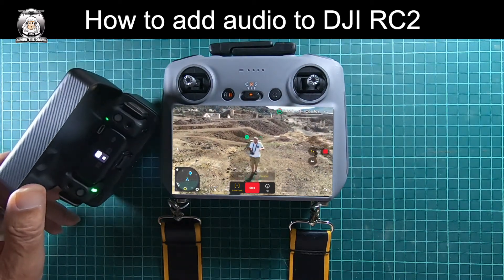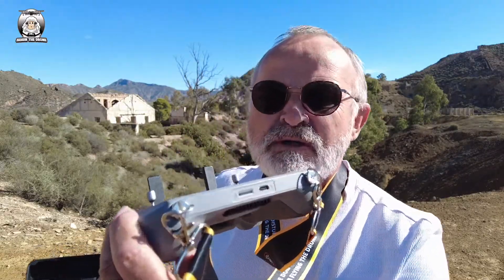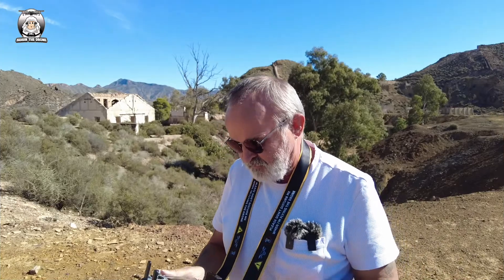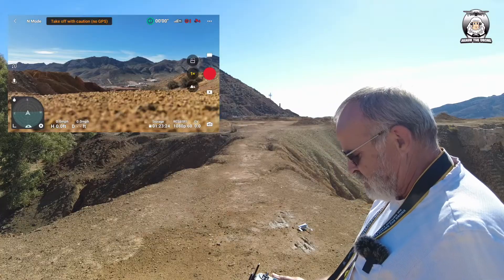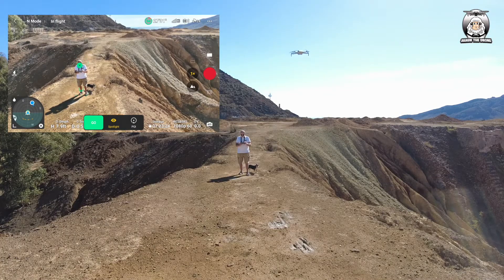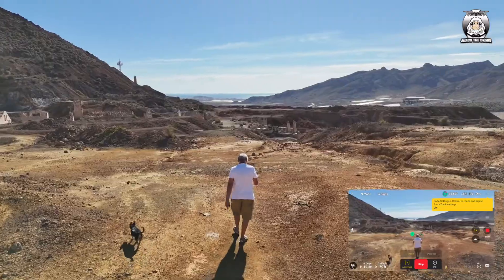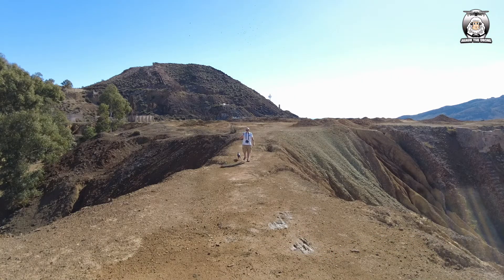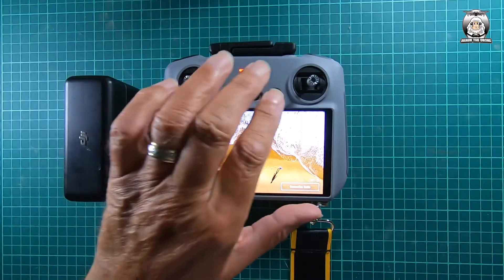DJI Mini 4 Pro How to get audio on your DJI RC2 screen recordings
How to add audio on your DJI RC2 screen recordings.